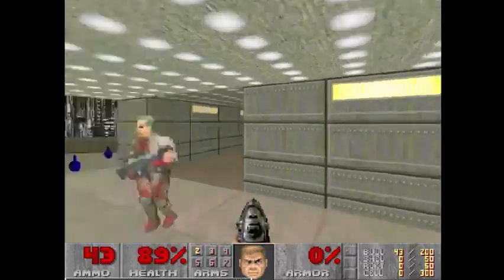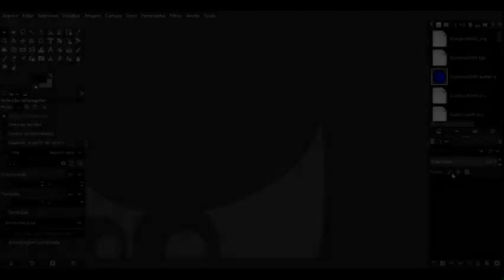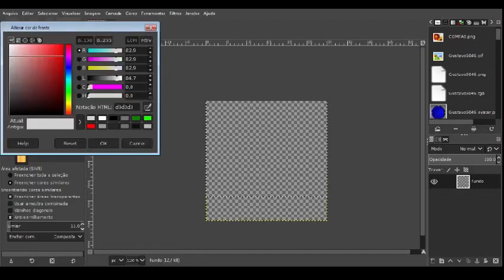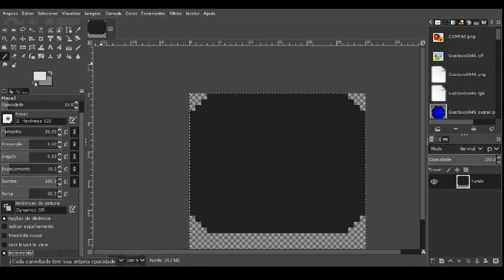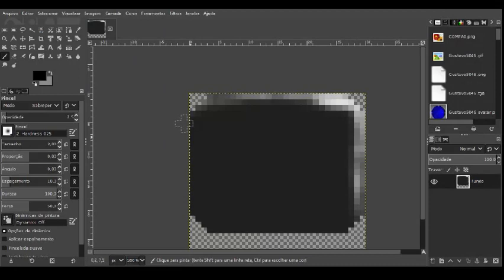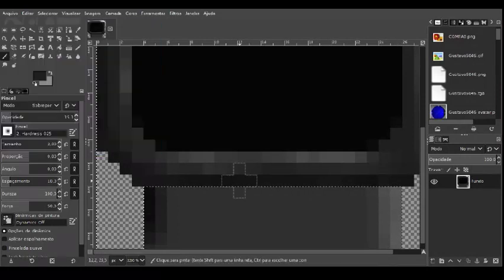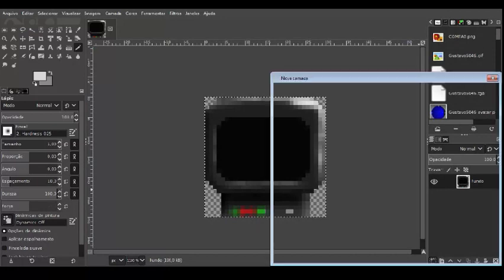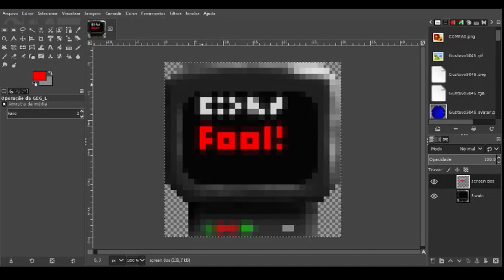Doom GIMP Spriting Tutorial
Good evening, my friends! Tonight I'm gonna teach YOU how to make your own sprites for Doom or a Doom-like game using the GNU image editor, GIMP. It isn't difficult!